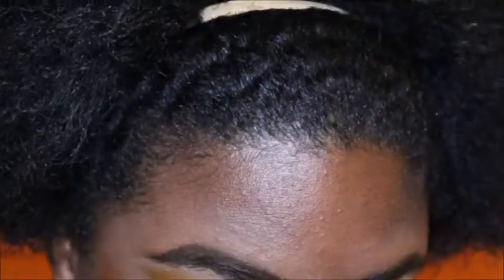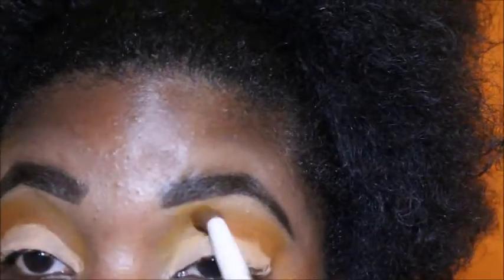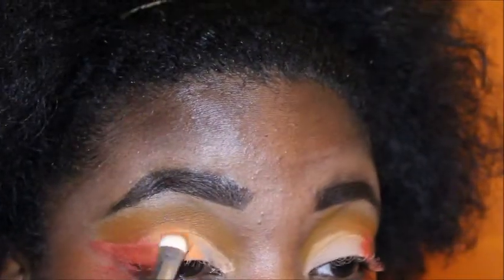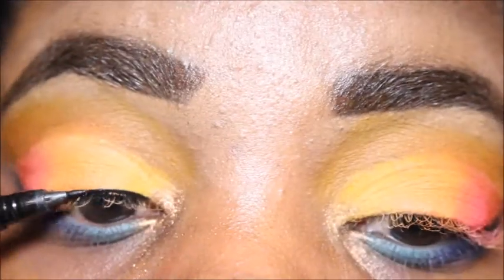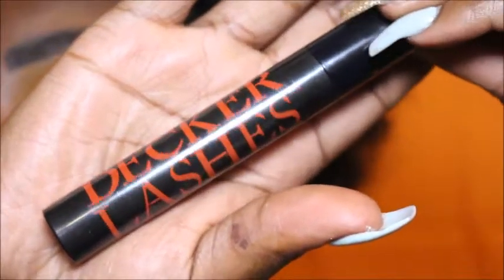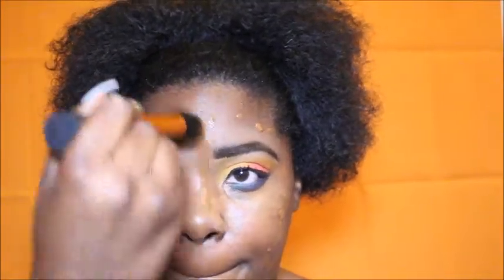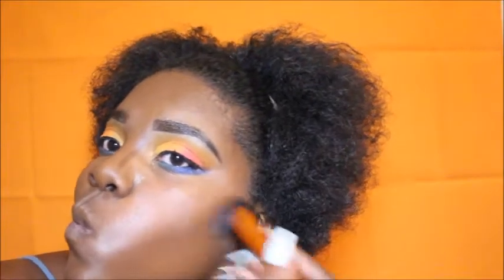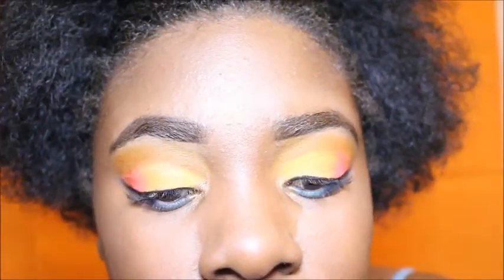Summer Sunset Vibes | Makeup Tutorial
Hey Everyone,
Today I am doing a Summer Sunset Vibes Makeup Tutorial!!
It's time for the fun, bold colors!!